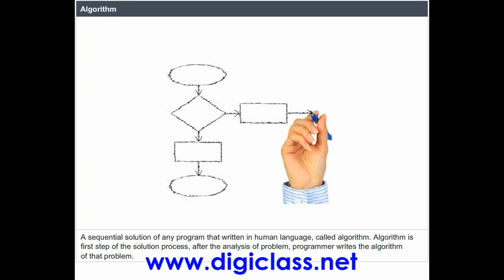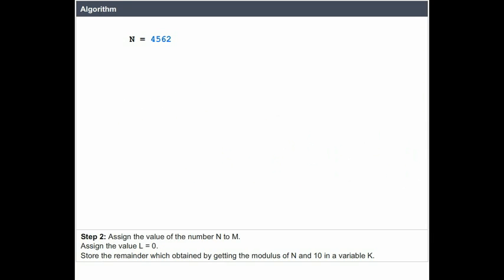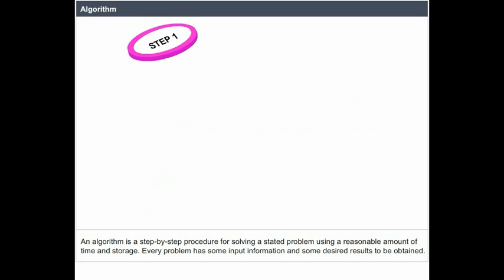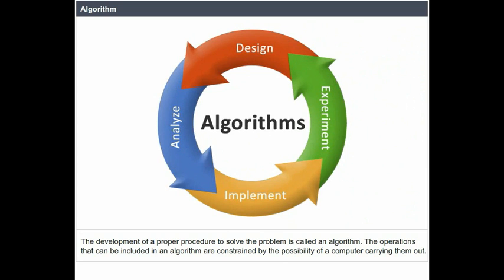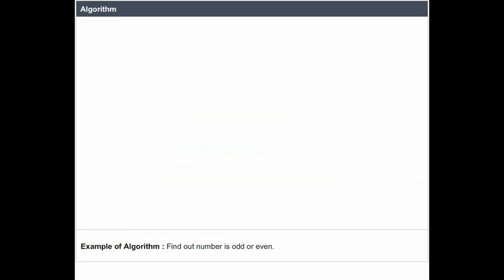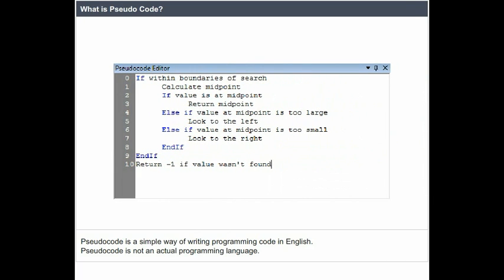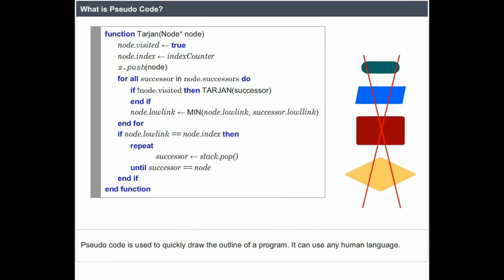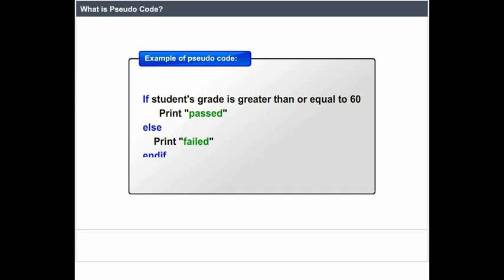02C Tutorial for C programming language (Algorithm) C Tutorial